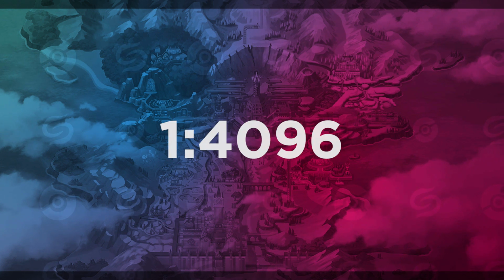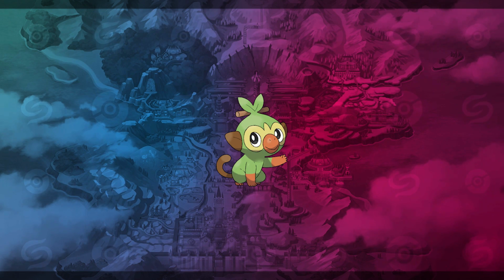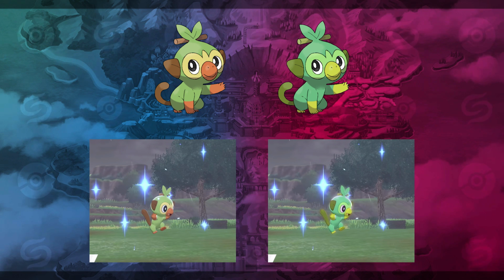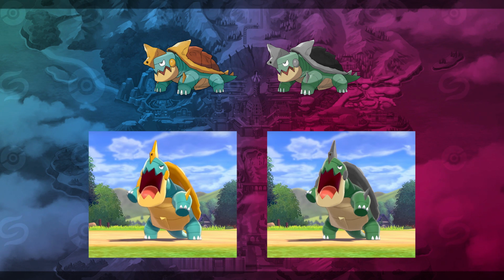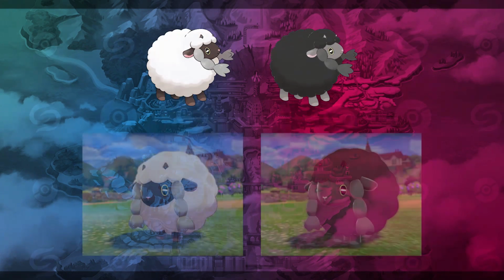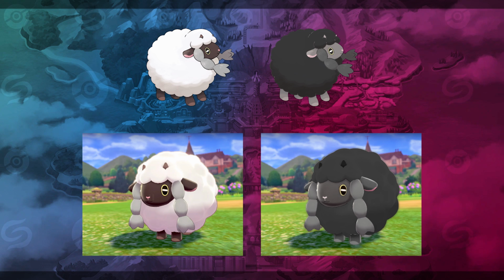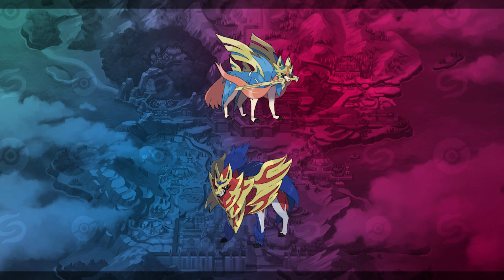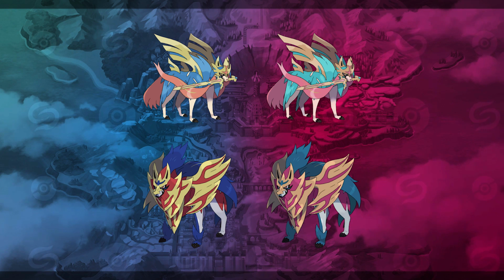What Shiny Pokémon Could Look Like in Sword and Shield | My Speculations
Shiny Pokémon are one of the main reasons I've played the series as long as I have. In today's video, we'll be taking a look at  potential shiny Pokémon in Sword and Shield using my own examples.

*The "in-game" images are edited screenshots to demonstrate what these shinies would look like in-game.*

Watch me hunt shiny Pokémon LIVE!